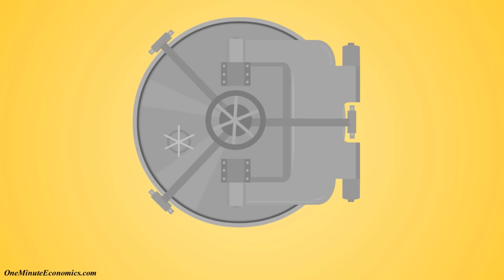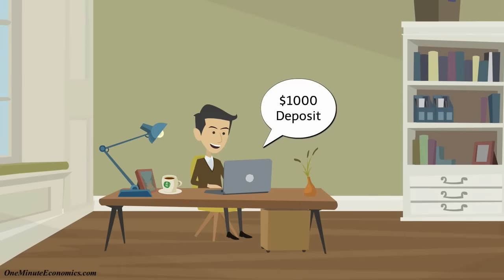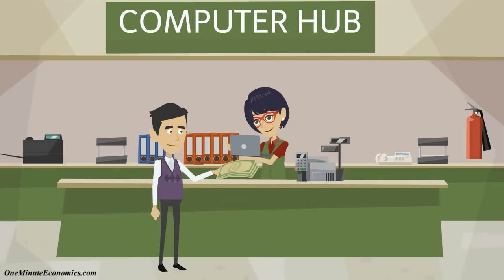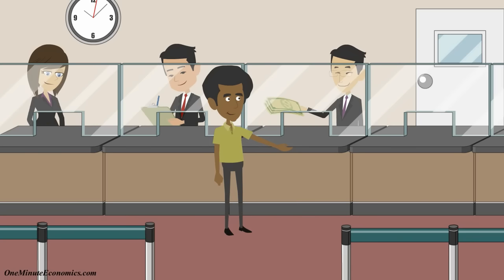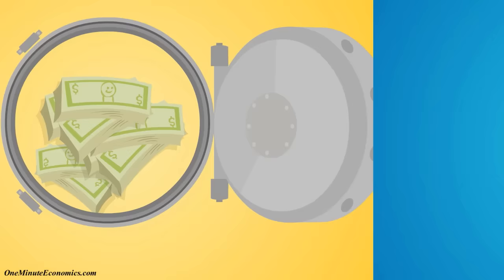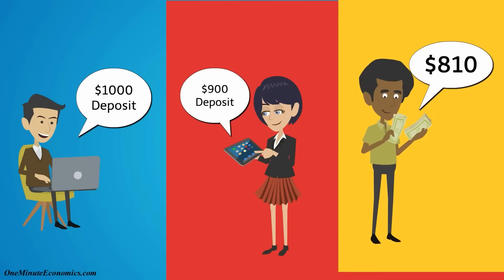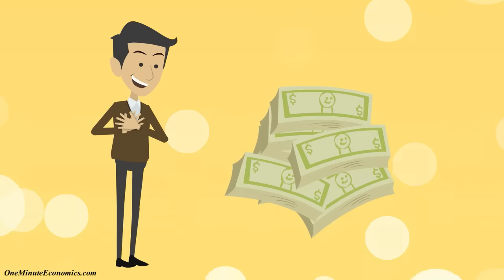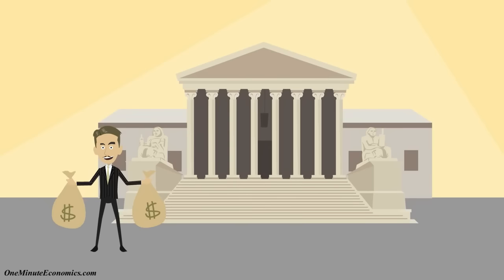Fractional Reserve Banking Explained in One Minute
A one-minute video explanation of fractional reserve banking. As you'll be able to find out, commercial banks and not central banks create most of the money (some people would prefer using brackets before and after the word) in existence through a mechanism called fractional reserve banking.

Fractional reserve banking may seem complicated but understanding the basics isn't all that difficult, as you'll be able to find out.